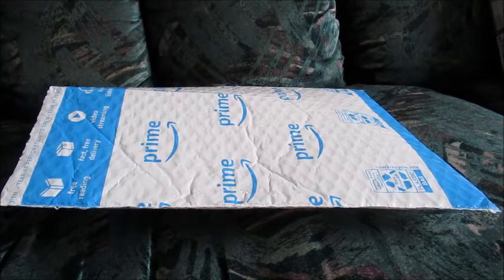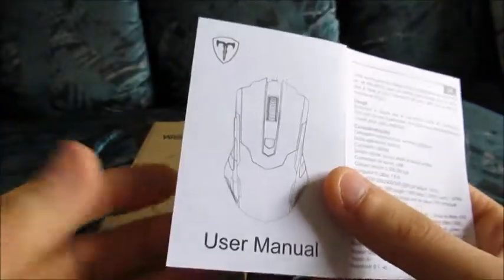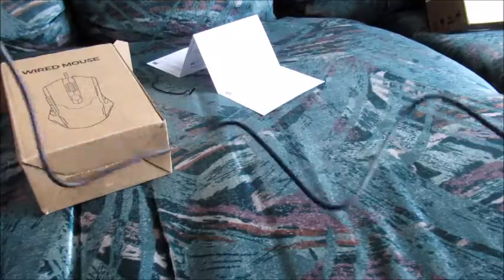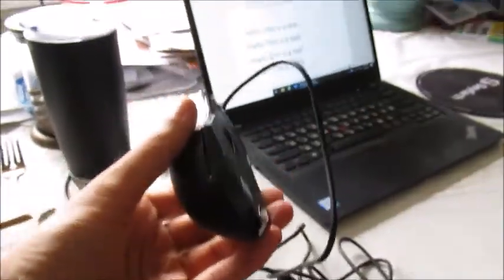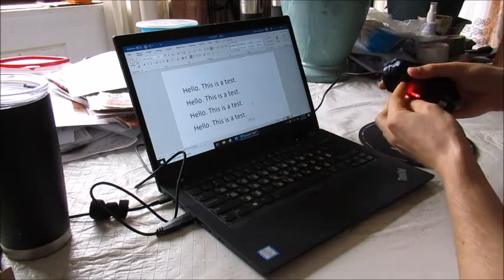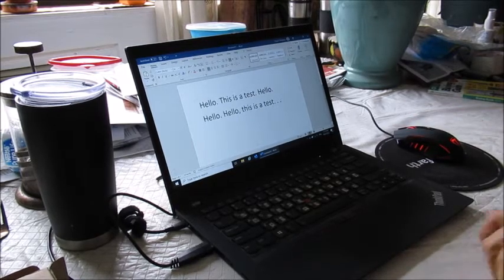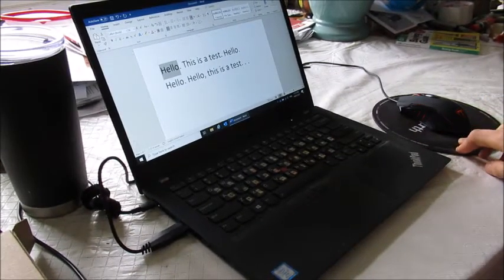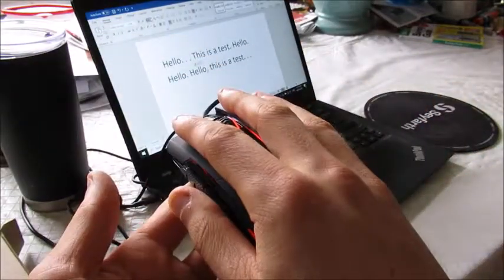PICTEK Wired Computer Mouse (Gaming Mouse) - Unboxing and Hands-On